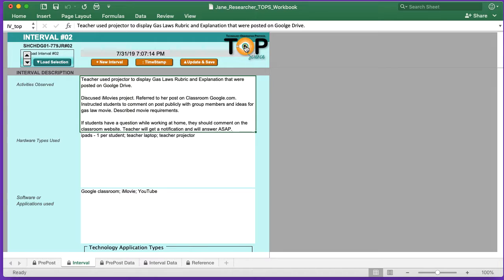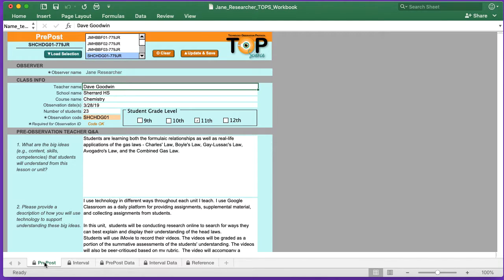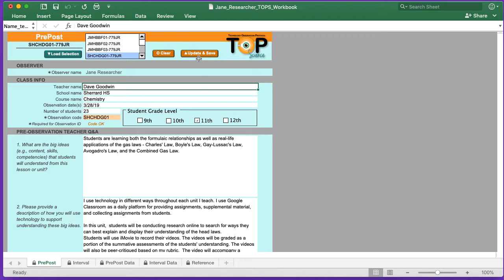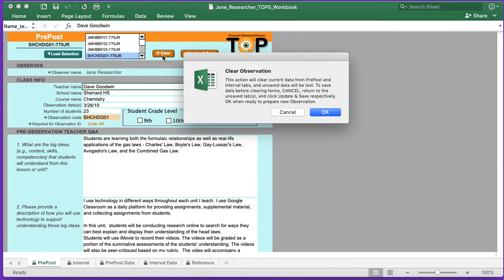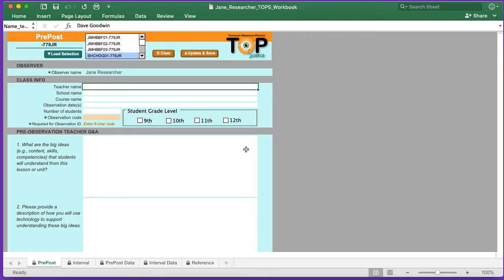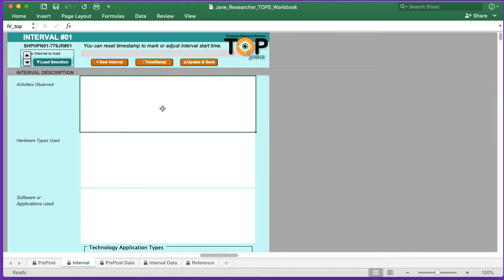TOP-Science Video Tutorial 5 - Prepare Your Workbook for a New Observation